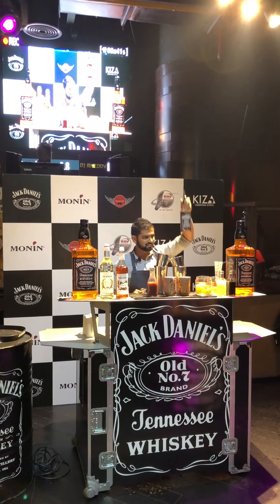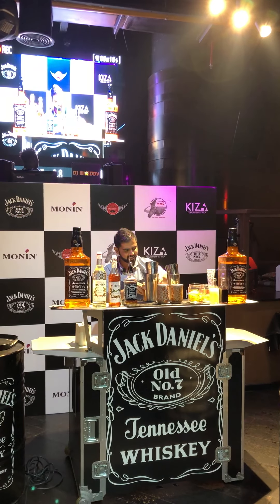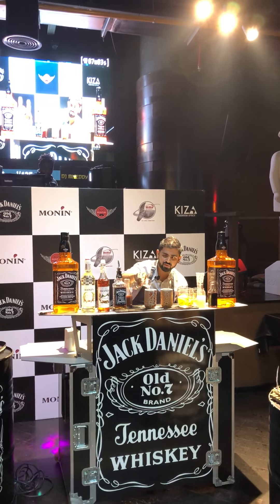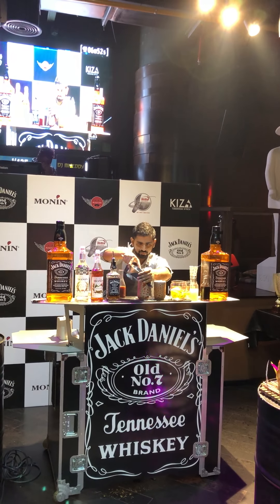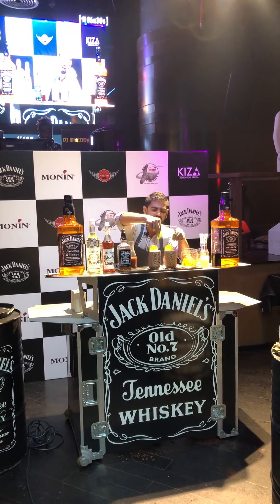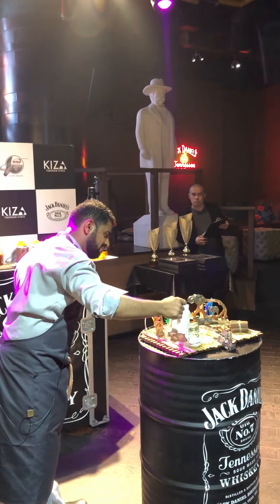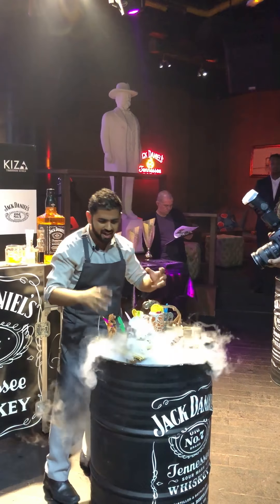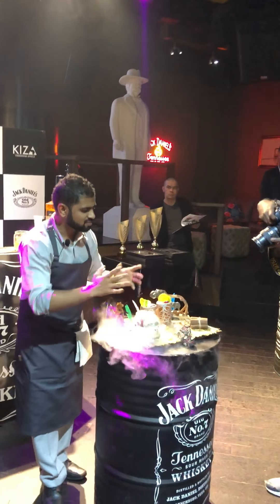Tribal Mixology Competition DXB 2018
DXB Tribal Mixology Competition 2018